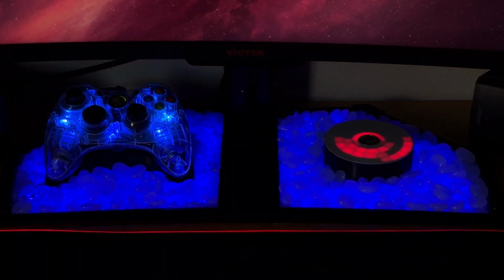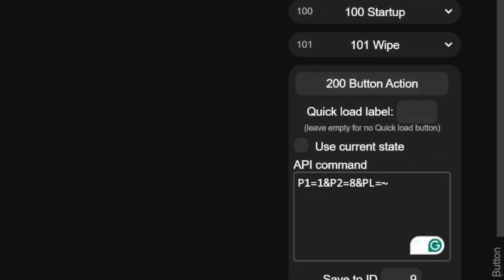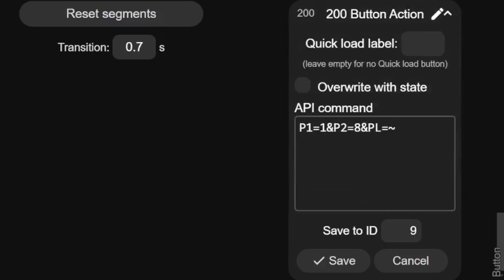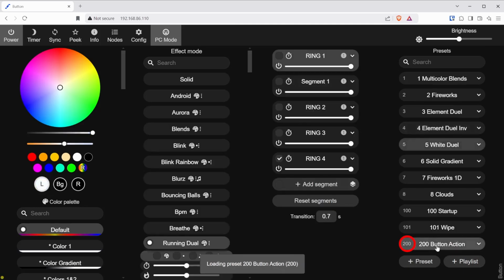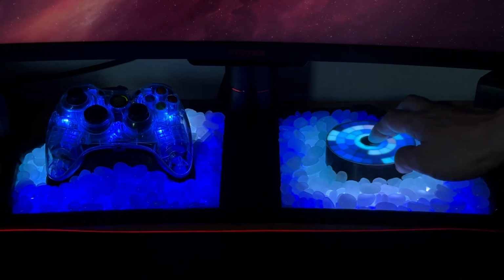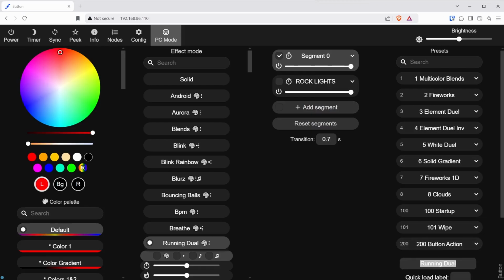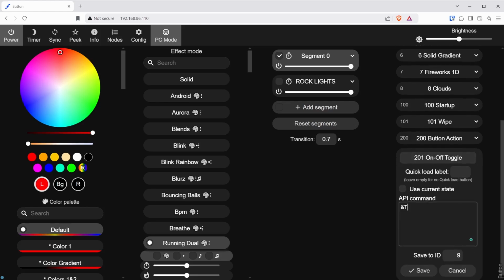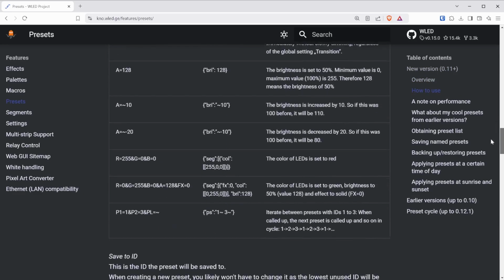How to Scroll Through Preset Effects with a WLED Button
A quick tutorial on how to scroll through your WLED preset effects using a push button. The example is shown using my custom WLED Desk Button and WS2812B LEDs. Check out the video link below for how it was built.

For guidance on how to set up a button with WLED for your microcontroller, check out my previous video

Please note the following additional info when configuring your button settings:
"Button 0 has two, built-in functions.
1. Hold it down for greater than 6 seconds and the Wi-Fi settings will be reset to default.
2. Hold it down for greater than 12 seconds and flash memory is erased."

▼ CHAPTERS ▼
00:00 - Intro
00:05 - Button API Command Setup
01:19 - On-Off Toggle Command Setup
01:57 - Conclusion